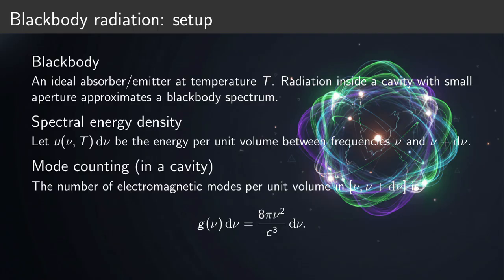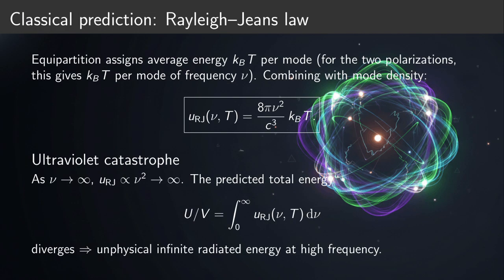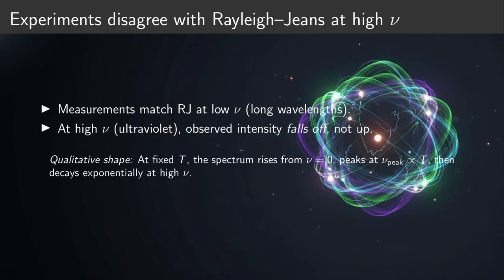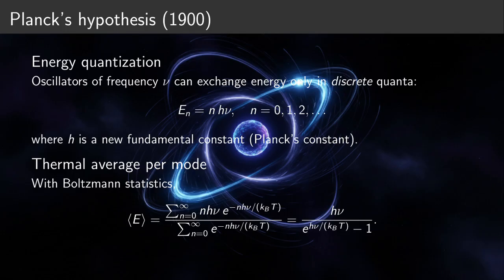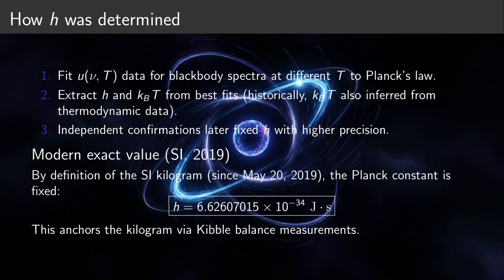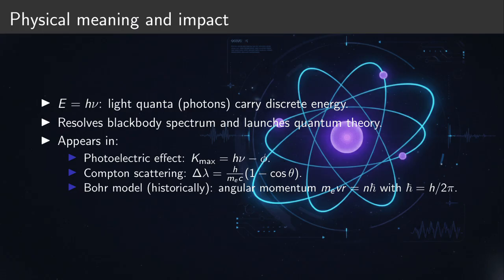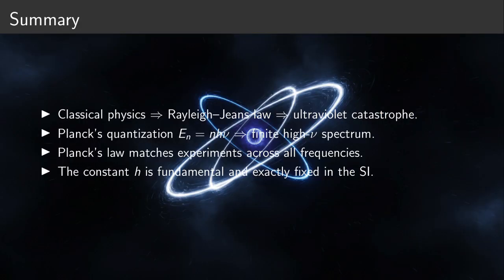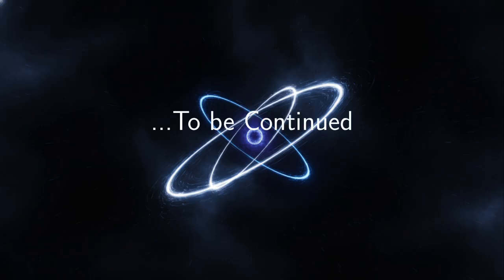Planck's Constant and the Ultraviolet Catastrophe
What happens when classical physics predicts infinite energy?

In this presentation, we explore the ultraviolet catastrophe—one of the biggest failures of classical physics—and how Max Planck resolved it by introducing energy quantization. This breakthrough led to the Planck constant and marked the birth of quantum theory.

From blackbody radiation to Planck’s law, this video walks through the problem, the solution, and the deeper physical meaning behind one of the most important constants in science.